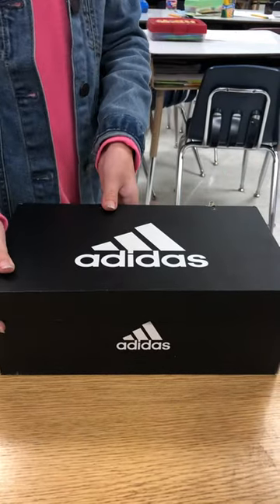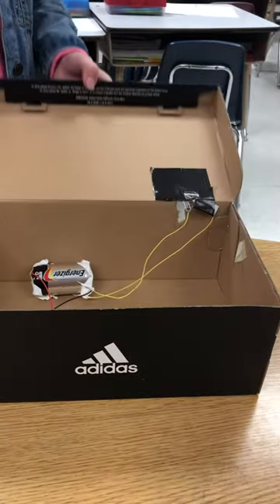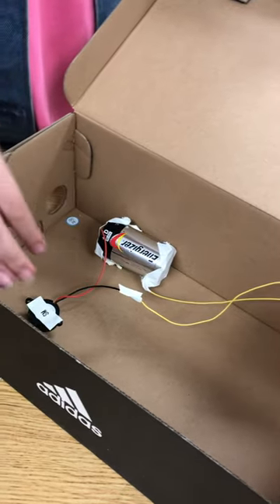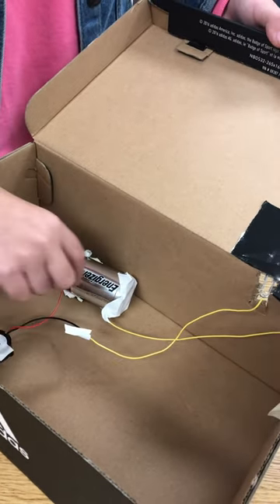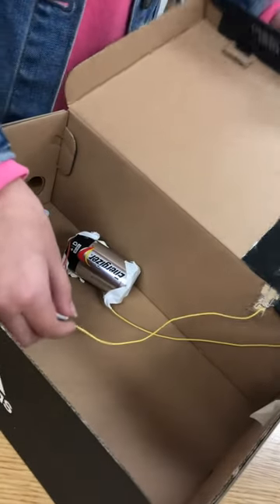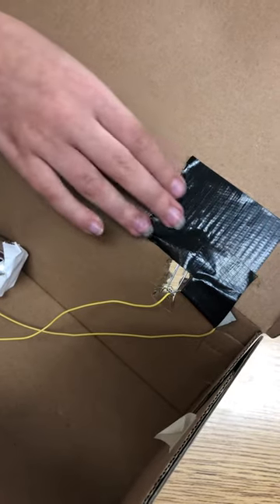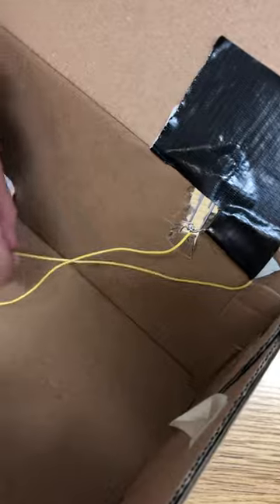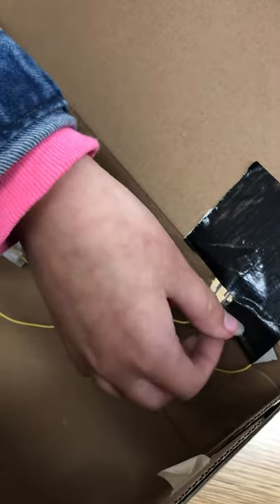Lunchbox alarms!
Dear Mr. Henshaw lunchbox alarm how to.